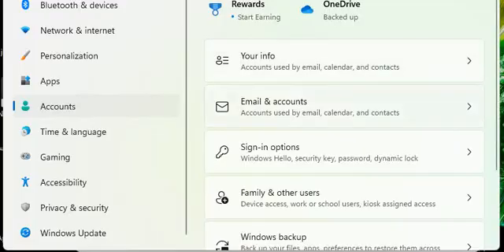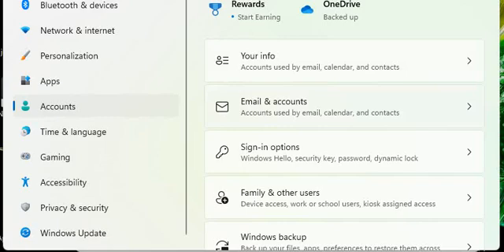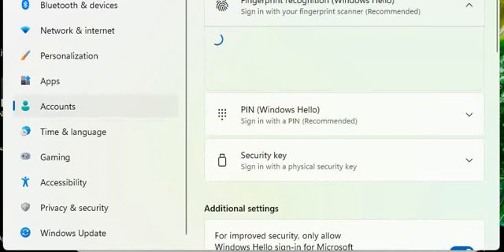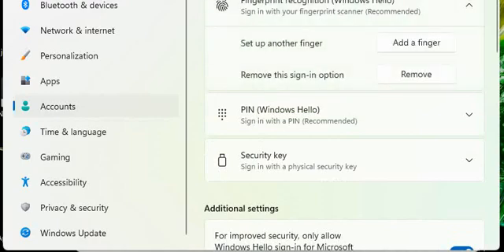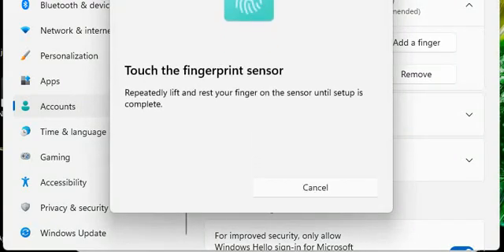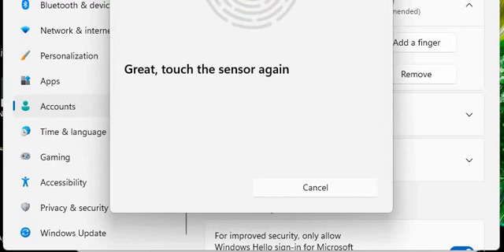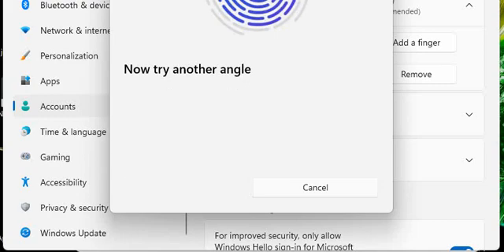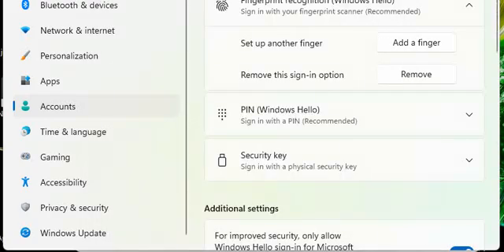How to use Finger Print in HP Laptop (HP 440 G8)